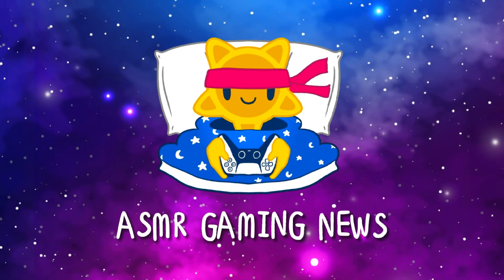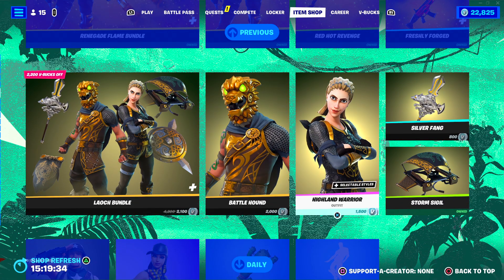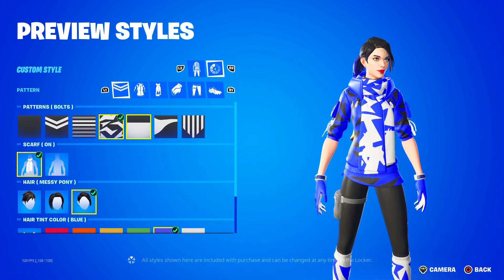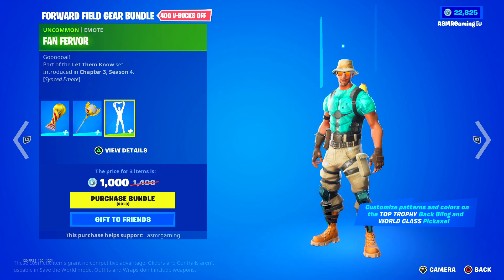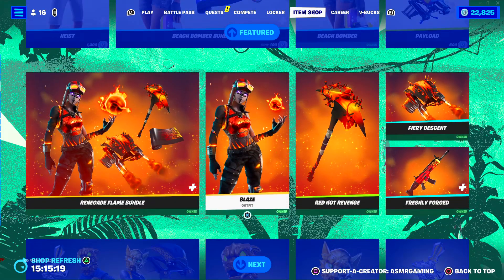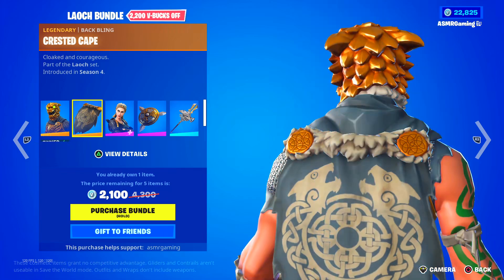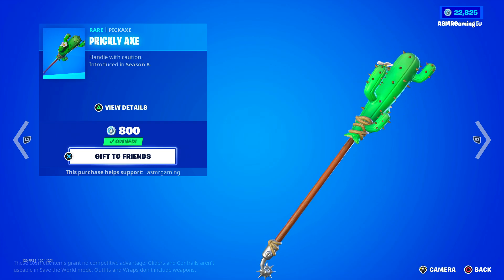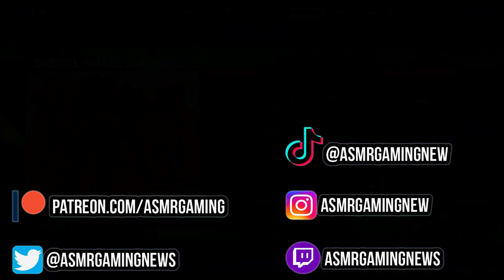ASMR Fortnite Beach Bomber Skin Is Back! Daily Item Shop 🎮🎧 Relaxing Whispering 😴💤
Fortnite Item Shop showcase right now today on July 4th or 7/5/23 Today on Fortnite the Beach Bomber skin is back!

Nintendo Switch Friend Code: 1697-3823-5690

*PC Specs*

➡️️ CPU: AMD RYZEN 7 2700X 8-Core 3.7 GHz (4.3 GHz Turbo) Socket AM4
➡️️ GPU: 8GB MSI GeForce RTX 2070 GDDR6 PCI-E DP/HDMI
➡️️ Ram Memory: 32GB (16GBx2) G.Skill Ripjaws DDR4 3200Mhz Memory
➡️️ Motherboard: MSI MPG X570 Gaming Edge WiFi (AMD X570, HDMI, Wifi)
➡️️ Cooling: AMD Wraith Spire Heatsink and Fan
➡️️ Optical Drive: 12X LG Blu-ray Player / 16X DVD+/-RW DVD Burner SATA
➡️️ OS: Microsoft Windows 10 Home 64bit
➡️️ PSU: 750watt EVGA SuperNOVA G3 Modular 80 PLUS GOLD CERTIFIED
➡️️ Networking: Onboard 1Gbit LAN
➡️️ Sound Card: Onboard HD 7.1 Sound